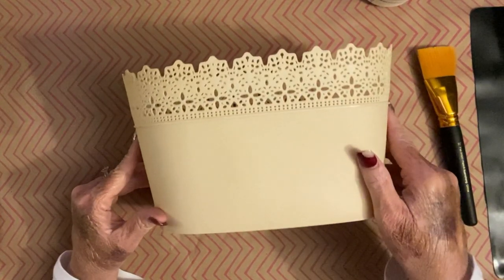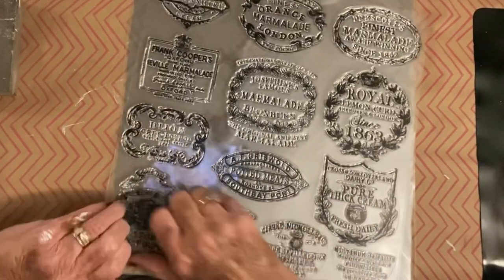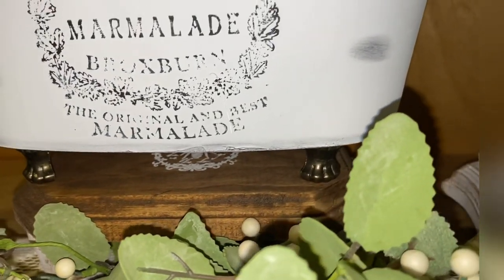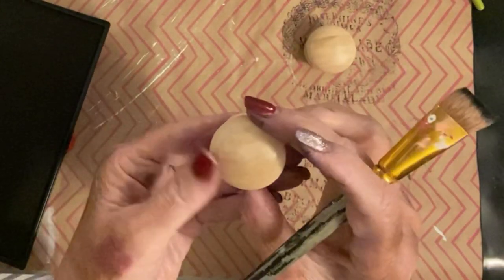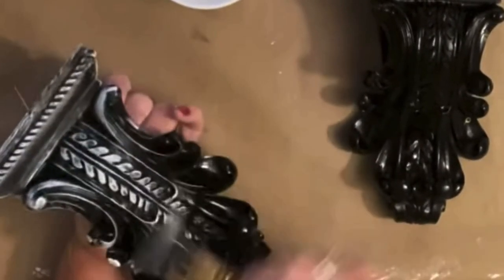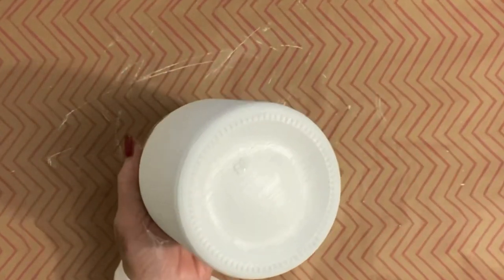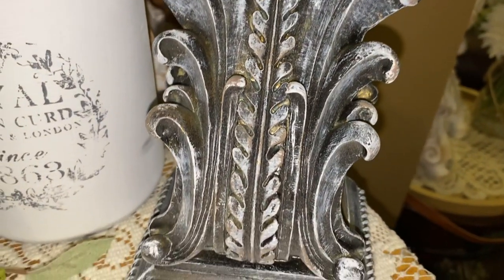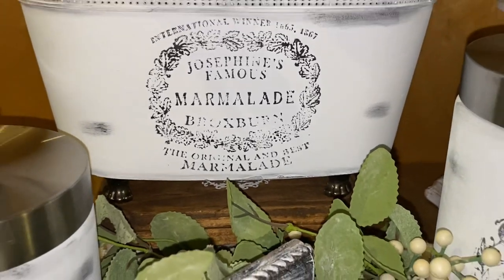French Country Crockery Decor - Shabby Chic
Hey y’all and welcome to Monner’s Market!! Here you’ll find farmhouse-inspired DIYs, high-end dupes, thrift flips, projects I make with wood and so much more! If that sounds like something you’re into and like learning about then I’m your girl and this is your channel!!
Welcome to my “French Country Crockery Decor ~ Elegant Look for Less” video!! Today’s video will have four high end French Country, farmhouse, romantic, shabby chic, crockery themed pieces that I am extremely proud of! The first is a beautiful planter with a gorgeous crockery stamp that is so precious you will definitely want to recreate it. The second one an adorable, tall crockery jar that I made from a jar I bought from Dollar Tree. The third one is actually a set of corbels that I got at the Goodwill and the last one is a smaller jar that is half the size of the second one. This video was almost made 100% from supplies at the Dollar Tree, except the corbels that I found at Goodwill for .99 cents each.  I sure hope you enjoy the video.
If you are new to my channel, and you are here for the first time, welcome!!! My name is Brenda, but my grandkids call me Monner. I’m so glad you stopped by to see what my channel is all about. I would love it if you would consider subscribing, but either way please leave me a big thumbs up and comment and let me know what you think about my “French Country Crockery Decor ~ Elegant Look for Less” video!

Feet for #1

MyEmail:monnersmarket@gmail

To sign up as a designer, click this link and follow the directions